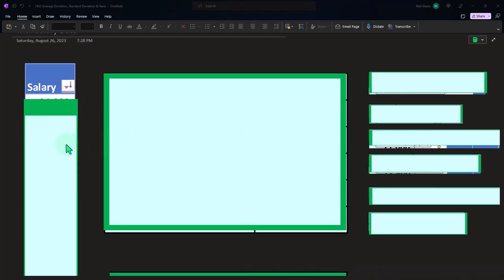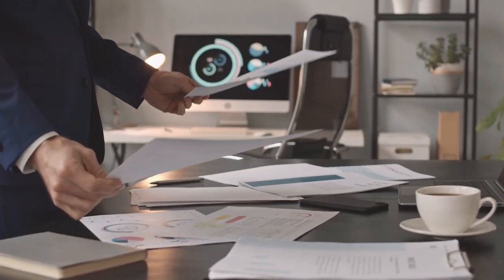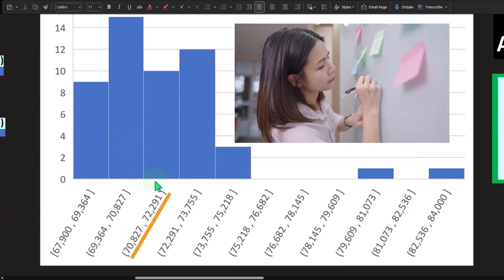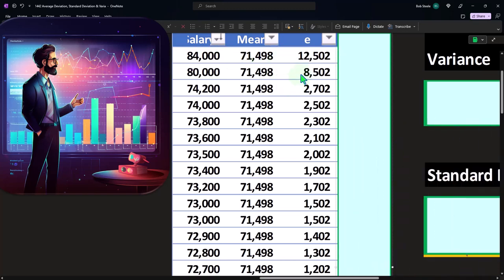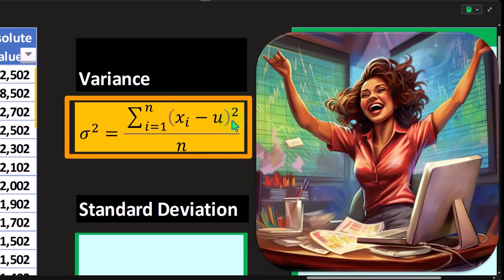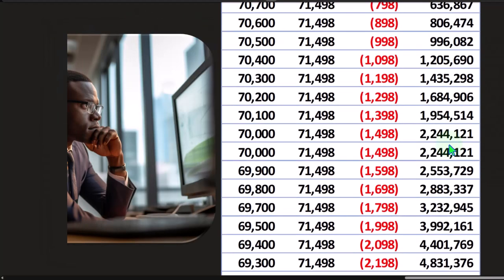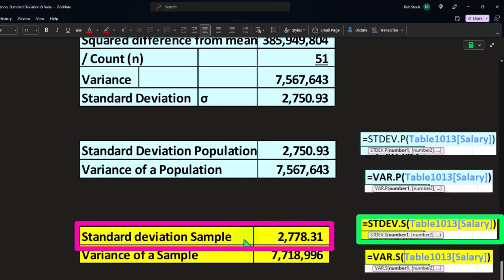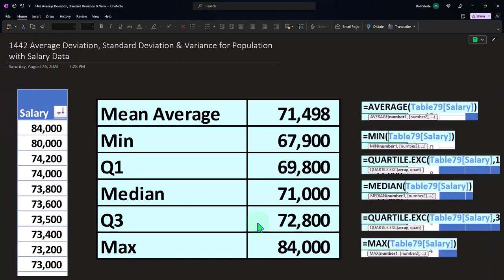Average Deviation, Standard Deviation & Variance for Population with Salary Data 1443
Average Deviation, Standard Deviation & Variance for Population with Salary Data
Statistics & Excel
📈🔢 Unlock the power of Excel and dive deep into the world of statistics with our detailed tutorial on average deviation, standard deviation, and variance for salary data analysis. This video is a treasure trove for anyone looking to sharpen their data analysis skills or gain valuable insights into population statistics. 🌟

🧮 Whether you're an accountant, a data analyst, or just passionate about numbers, our step-by-step guide will equip you with the tools to analyze salary data effectively. Learn how to calculate crucial statistics and understand the spread of data around the mean. 💼📊

👕 Flaunt your 'Accounted Rocks' pride with our custom merchandise designed for the number-savvy individual. It's not just apparel; it's a statement of precision and artistry in the field of accounting. 🎨👨‍🎨

📉 From histograms to Excel functions, we cover all bases to give you a comprehensive understanding of data variance and standard deviation. And if you're looking for more data to practice with, we've got you covered with resources like kaggle.com. 📚🎯